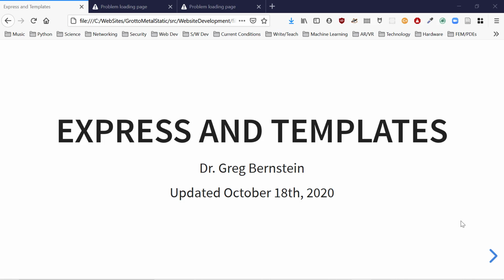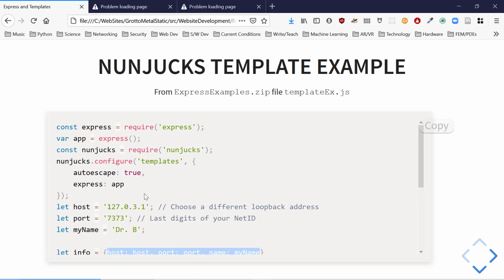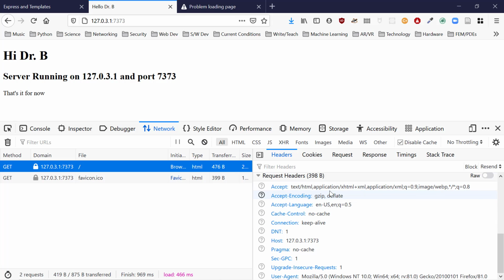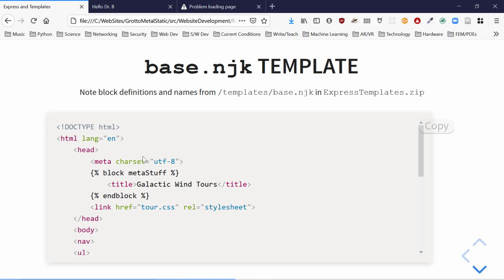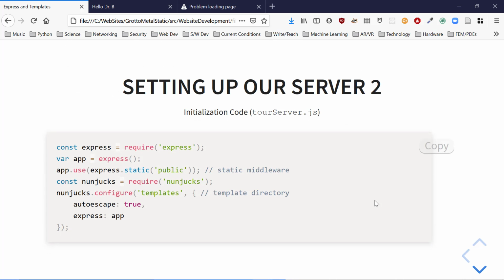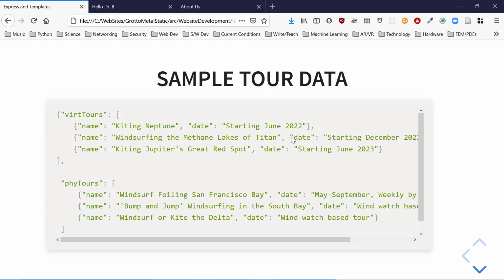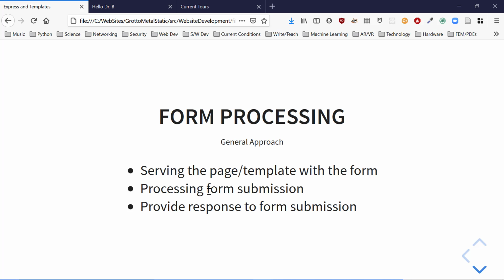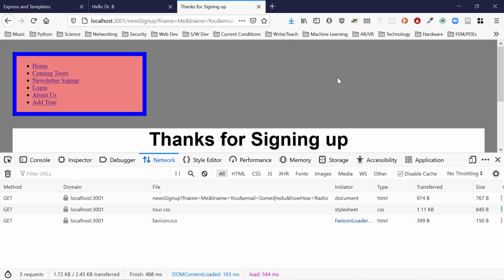Express.js and Nunjucks Templates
Covers: Using Express.js and the Nunjucks template engine for server rendered pages. Includes: template inheritance and iteration. Dependencies: Express.js into and Nunjucks templates intro.